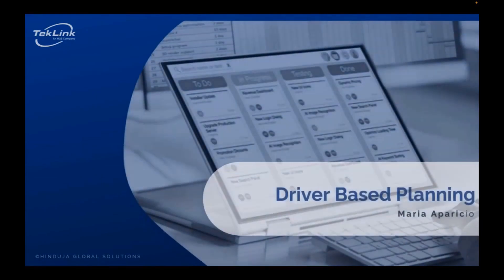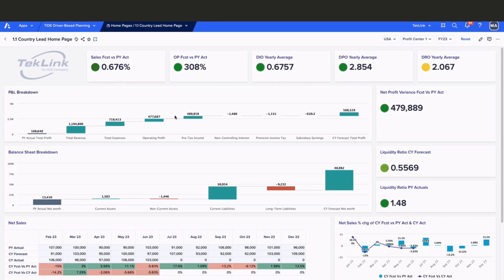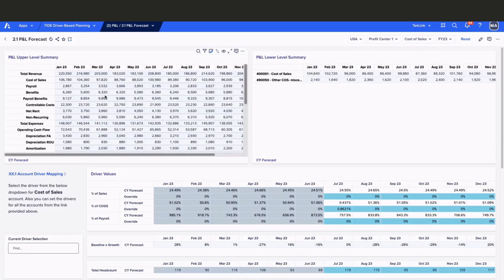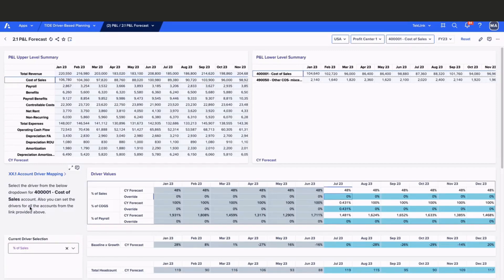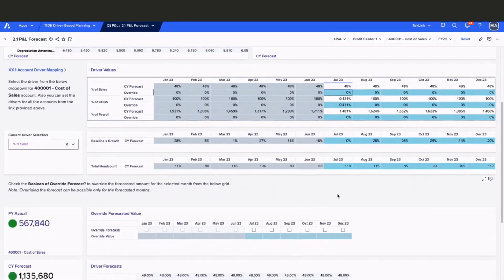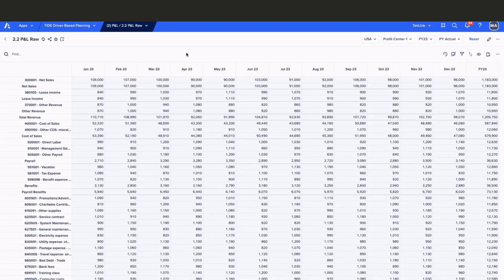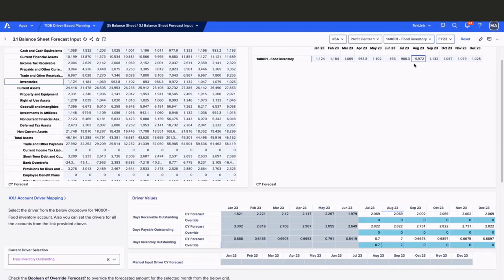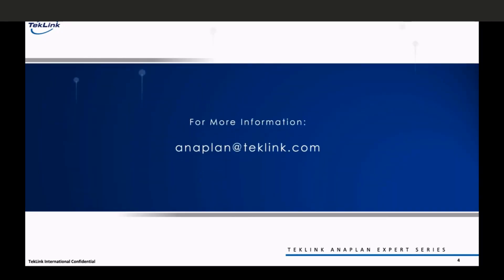Driver based Planning with Anaplan